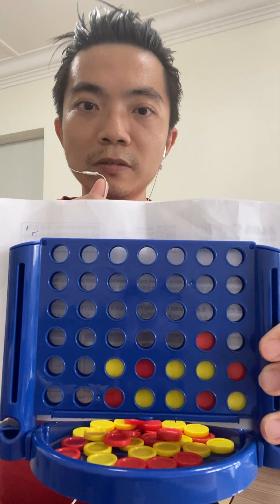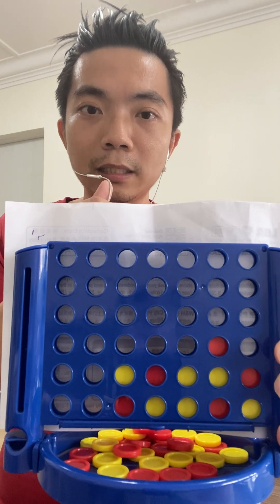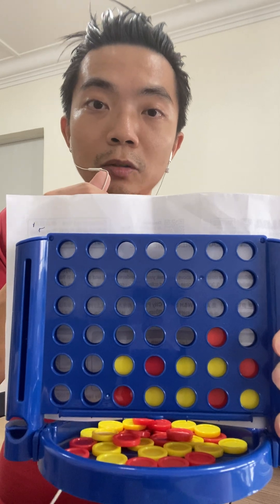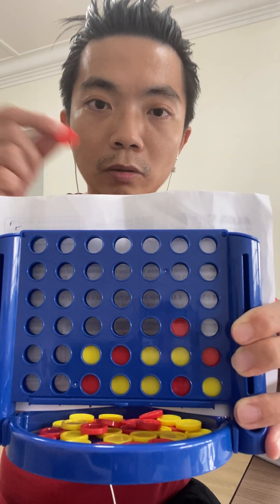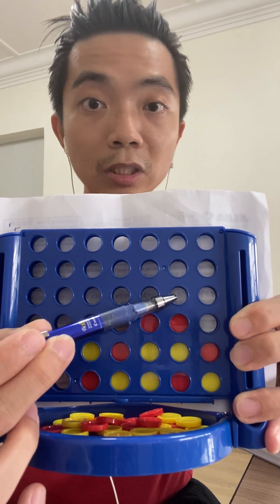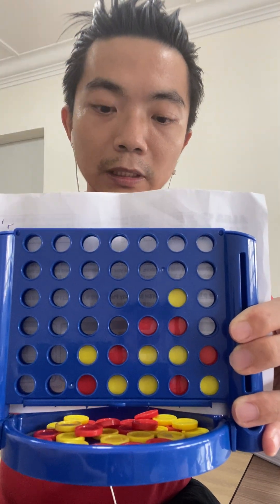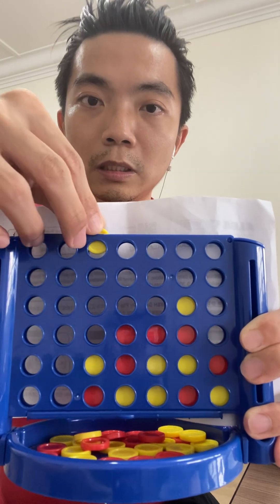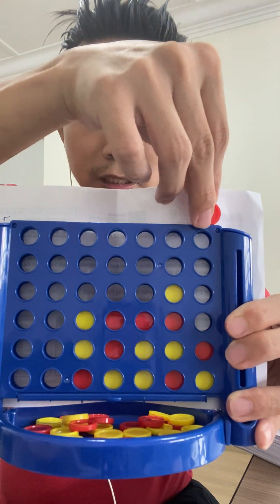5n) Connect Four Tactical Drill: Easy (7)